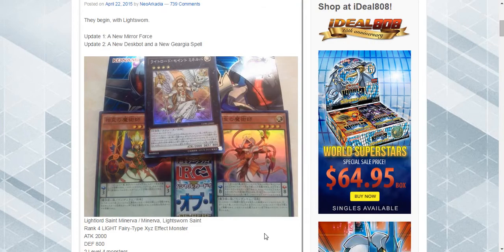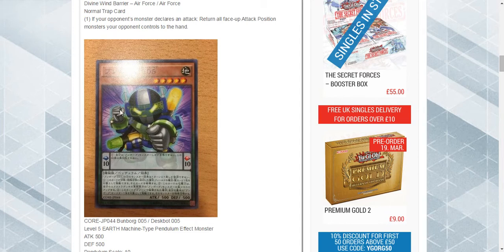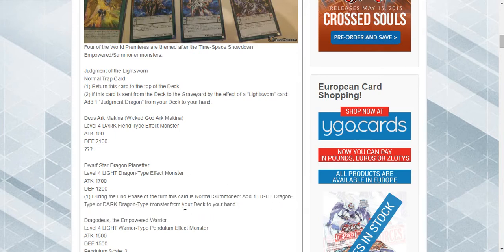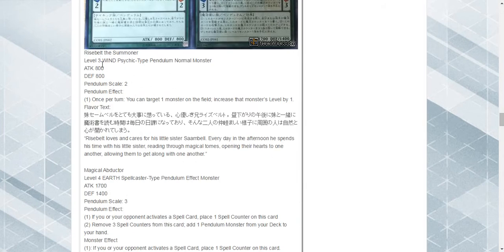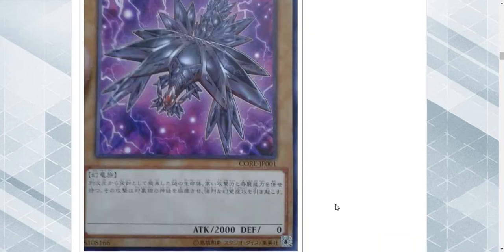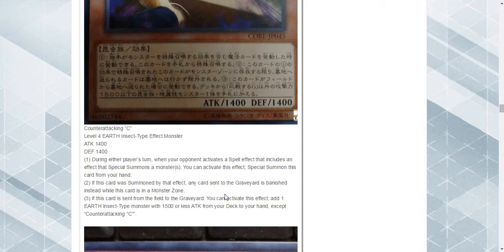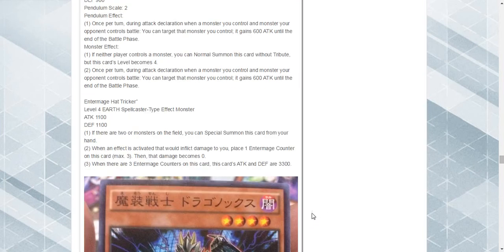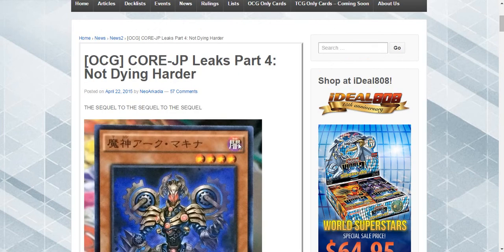More Aromages! and other OCG news!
Cant wait for these!

Wanna Find me?